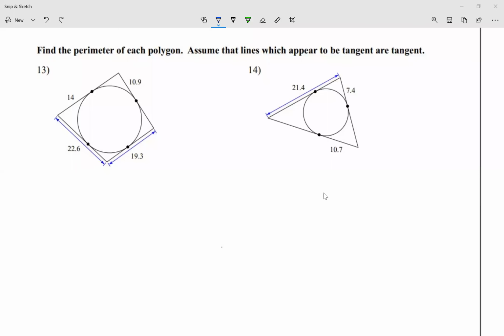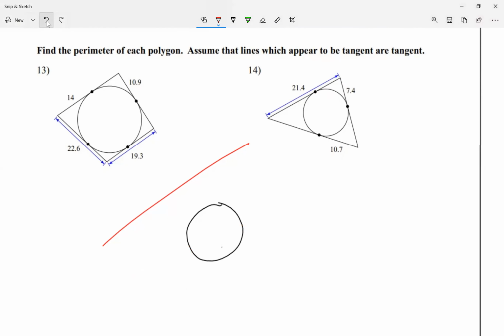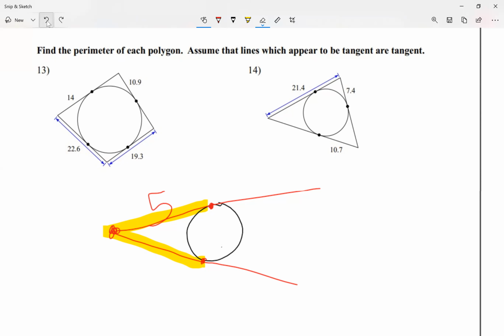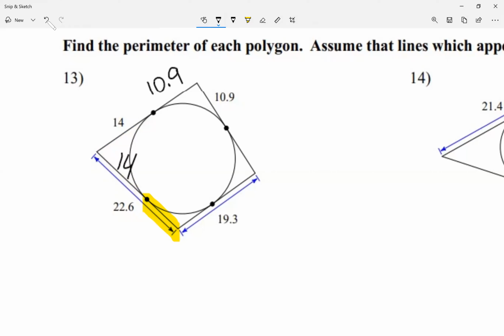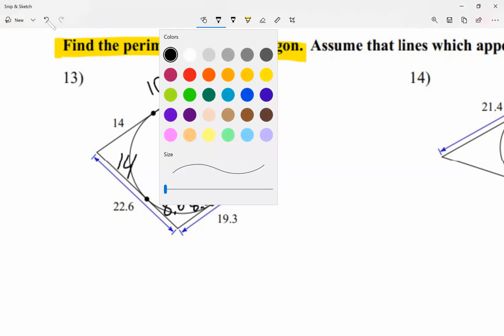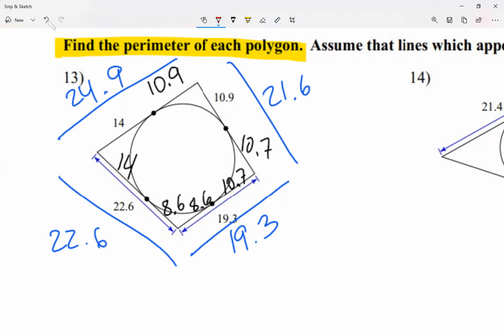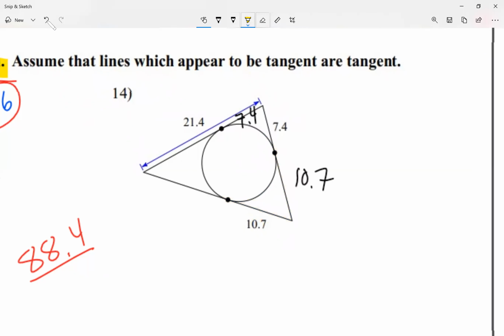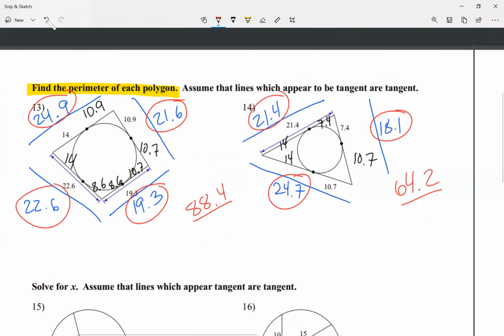Leonzo tangent segments